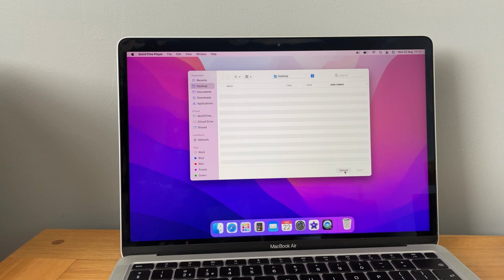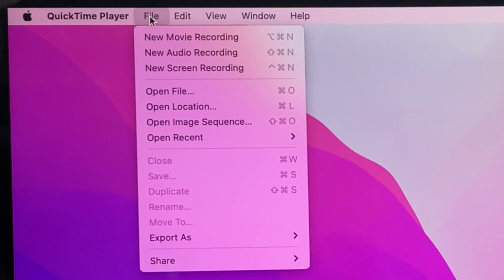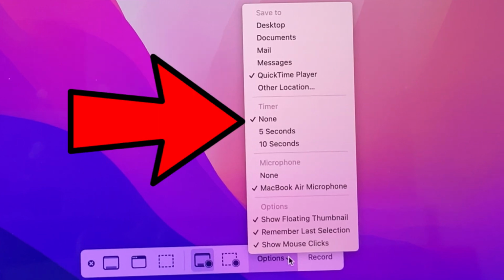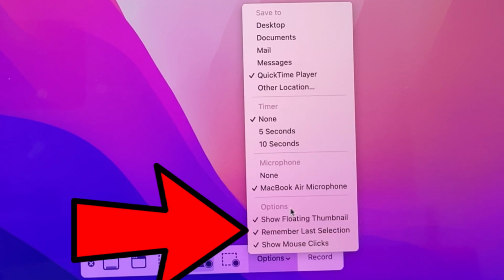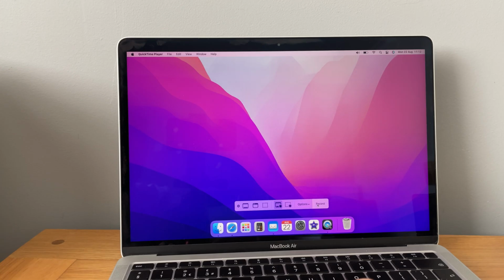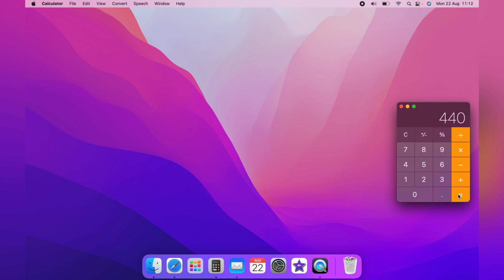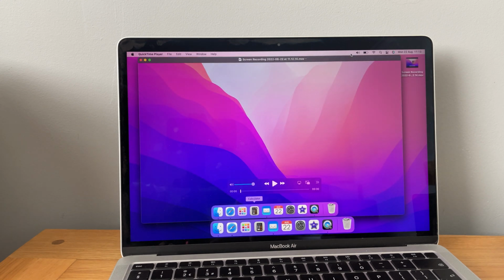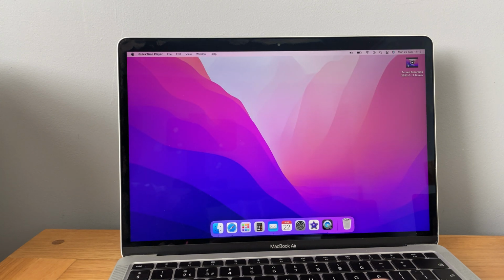How to Record Your Screen With INTERNAL AUDIO on Mac FREE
In todays video we are going to learn How to Record Your Screen With INTERNAL AUDIO on Mac FREE this will work for any Mac iMac, Air, etc.